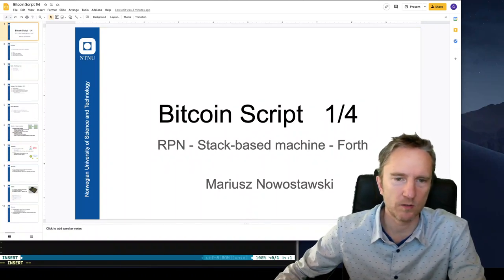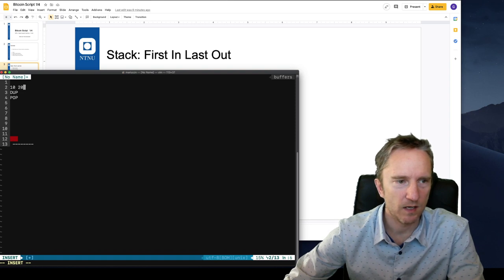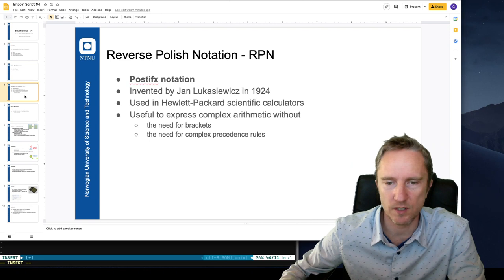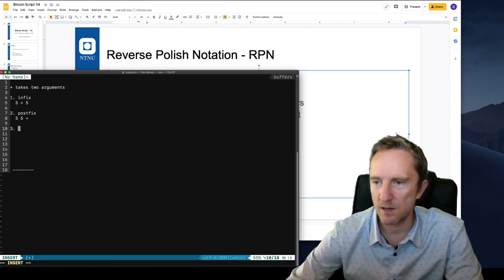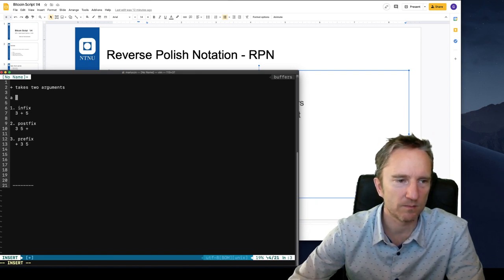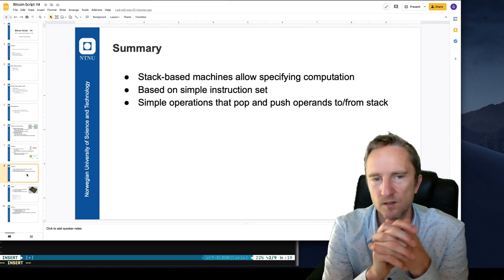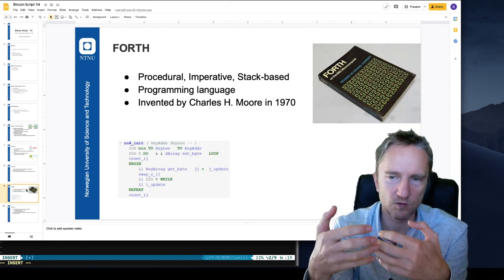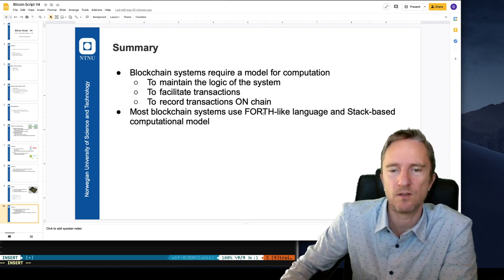Digital Forensics, Cryptocurrencies: Bitcoin Script 1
Digital Forensics: Cryptocurrencies

Introduction to Stack, Reverse Polish notation, stack-based VMs